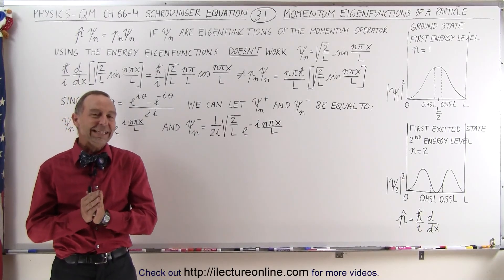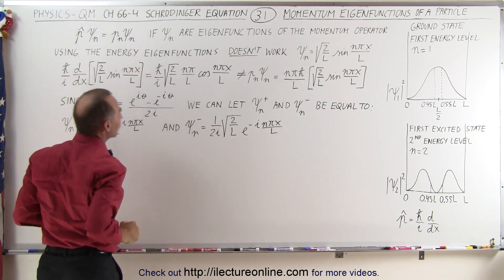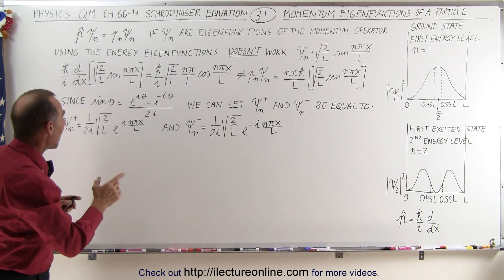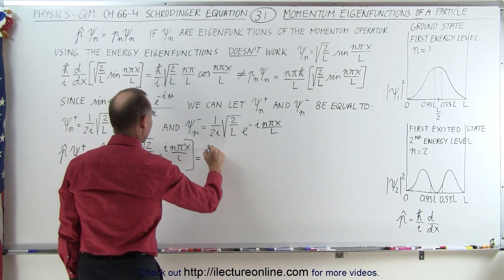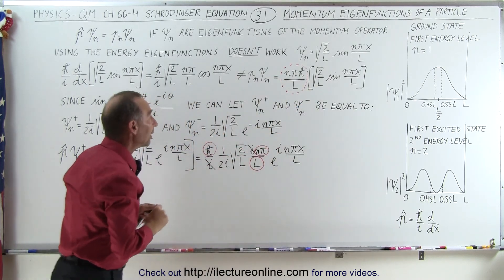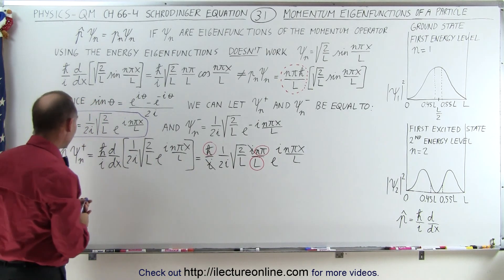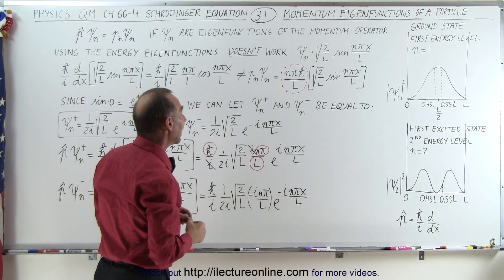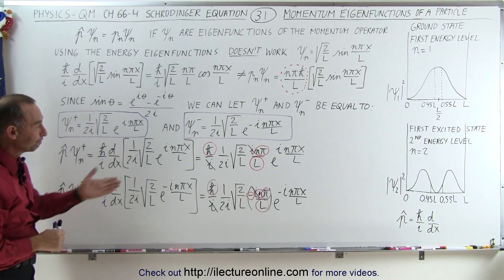Physics - Ch 66 Ch 4 Quantum Mechanics: Schrodinger Eqn (31 of 92) Momentum Eigenfunction Particle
In this video I will find the momentum eigenFUNCTIONS of finding a particle in a particular portion of a ground state n=1 1-D box.